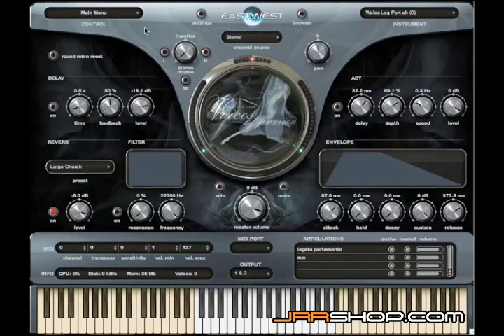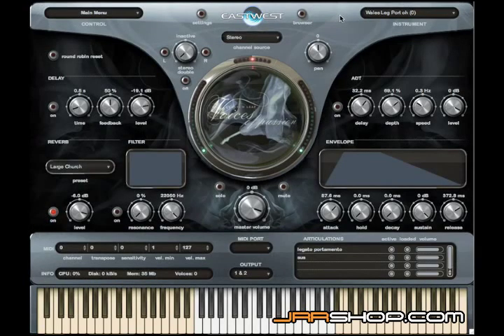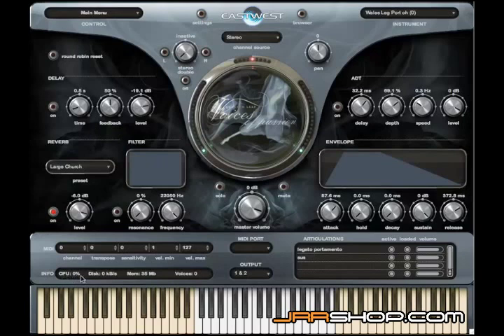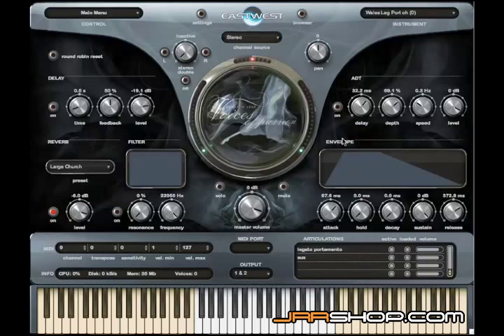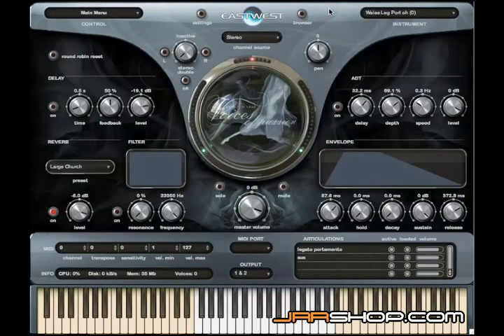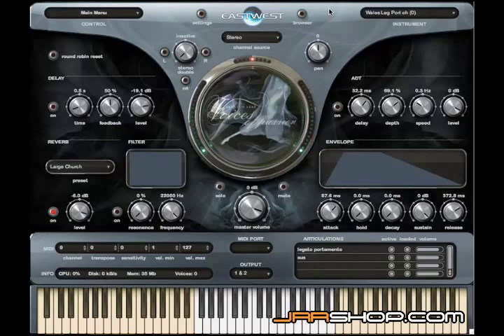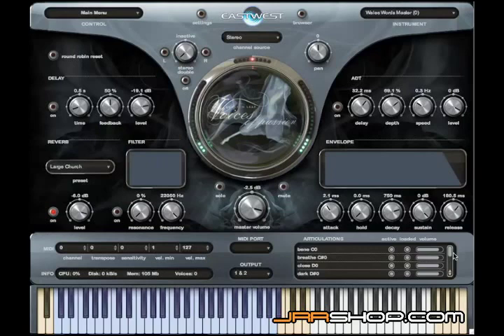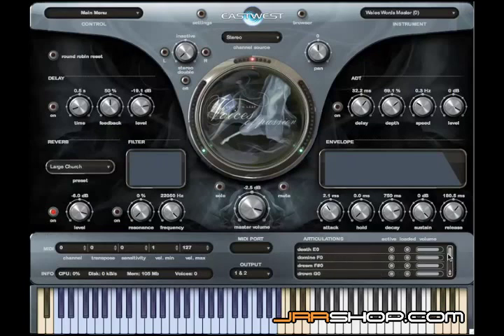EastWest Voices of Passion (Part 1 of 3)